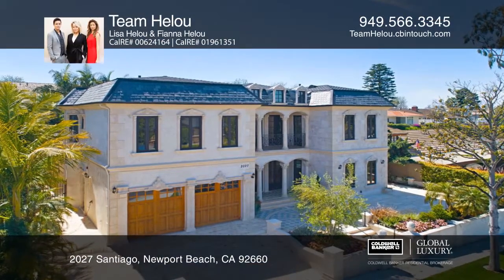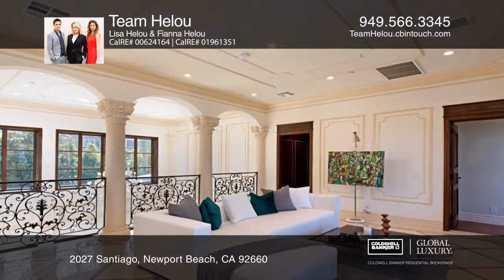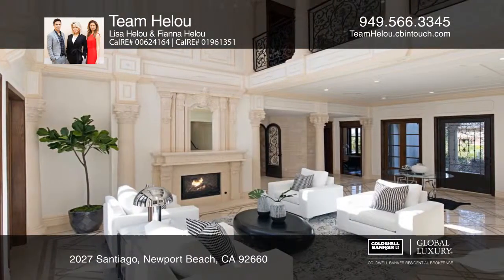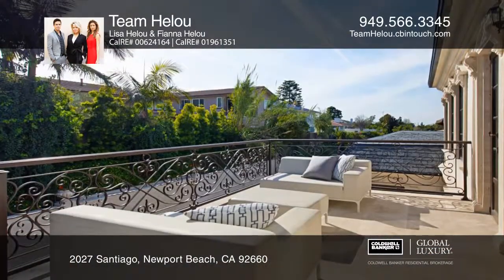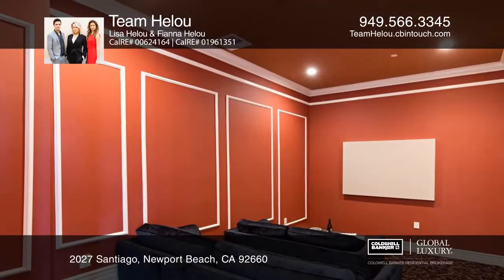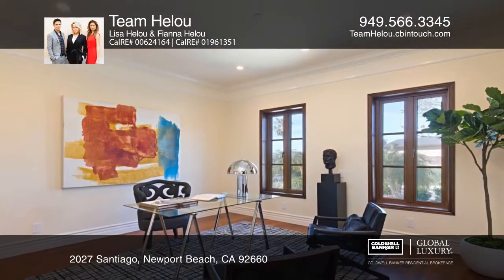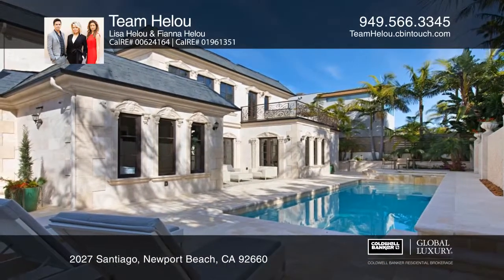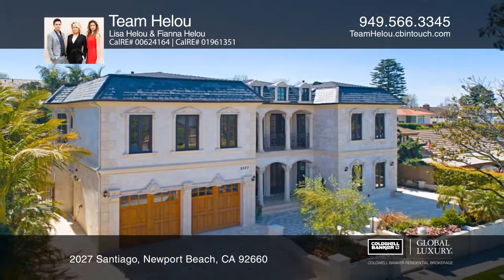2027 Santiago Newport Beach, CA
2027 Santiago, Newport Beach, CA

This recent construction is an Inspired French Normandy Chateau which harkens you back to the countryside of France where classic country manors were romanticized from traditional French farmhouses, but with a slight contemporary twist. Enter through the exquisite stone arches symmetrically placed i